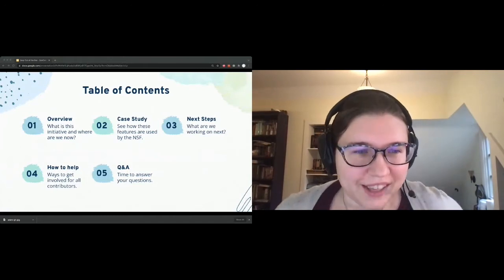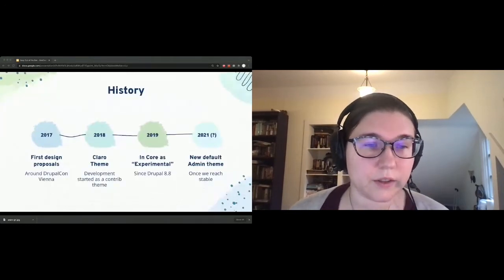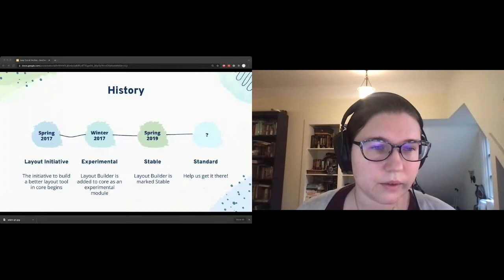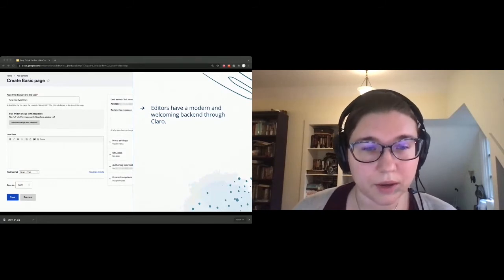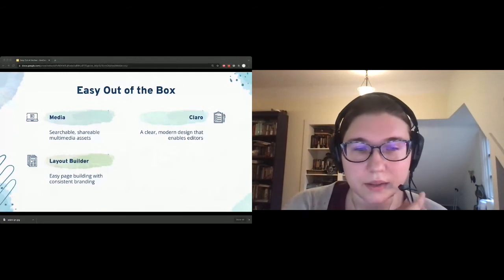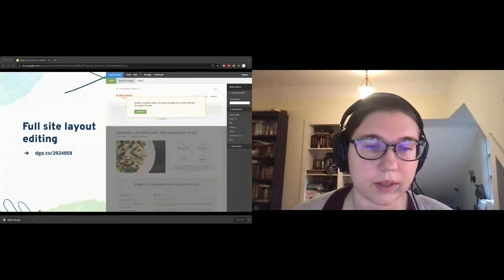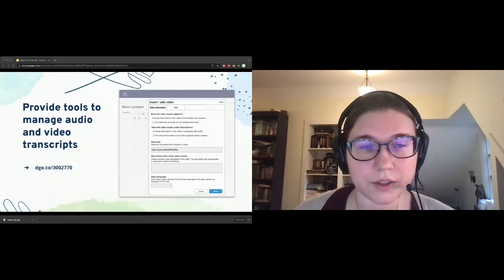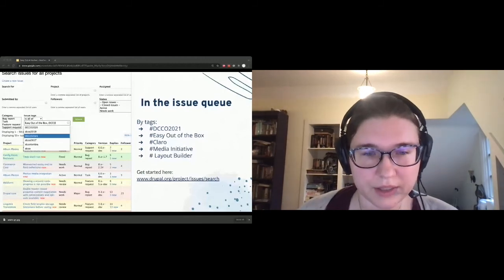Improving Drupal's Content Editor Experience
Media, layouts, and modern administration design are fundamental to creating a delightful user experience for everyone building with Drupal.

The Easy Out of the Box Initiative is making the editorial experience clear and empowering from the moment Drupal is installed, by getting the Media, Layout Builder, and Claro modules finished up for the Standard profile.

We'll give an update on where these features are now, where they are going, and how you can get involved! We'll also show a case study on how the NSF is using all of these features right now.